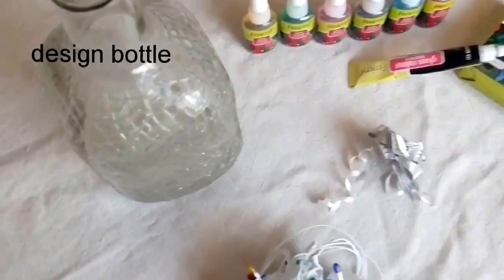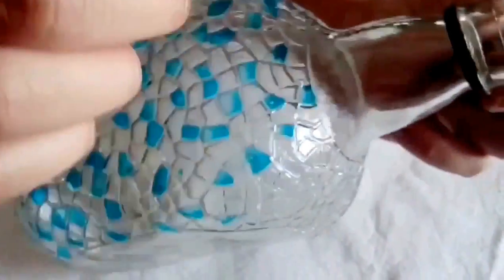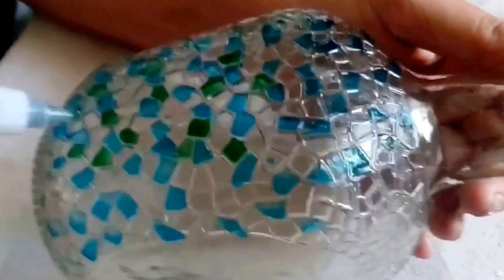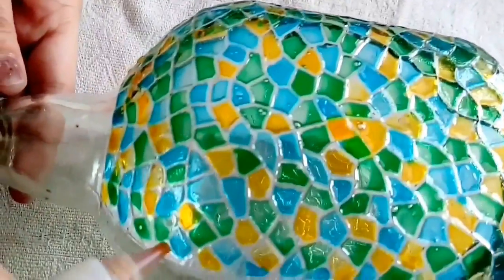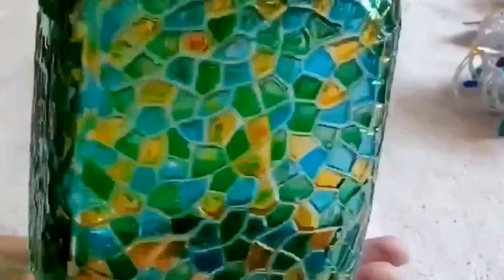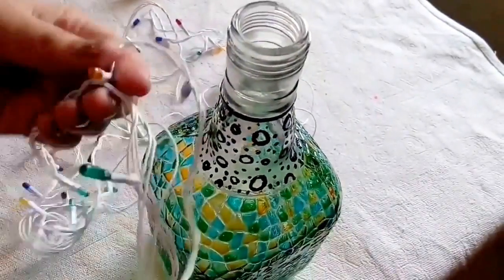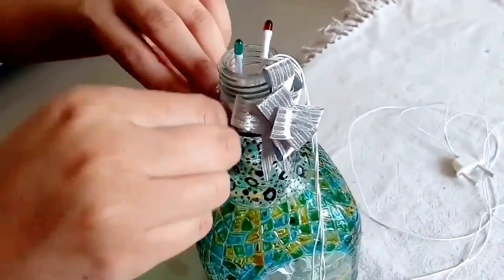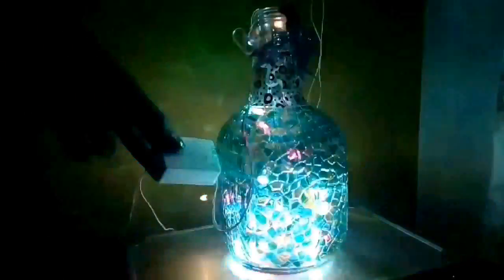| Bottle lamp| The Making | Home/Room decorative | Affordable DIY gift idea |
Easy bottle lamp all u need is bottle n glass paints.. just work it and you will have a beautiful hand made decorative... which can even b gifted😍

Please have a look and let me know if you like it :)